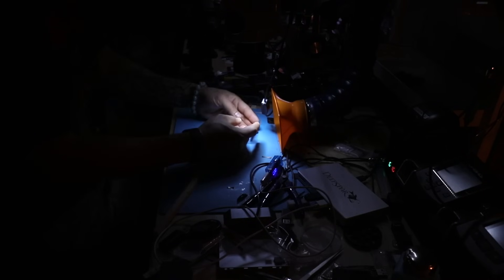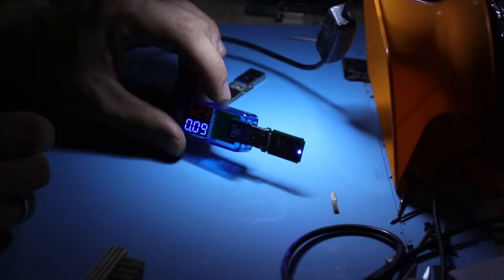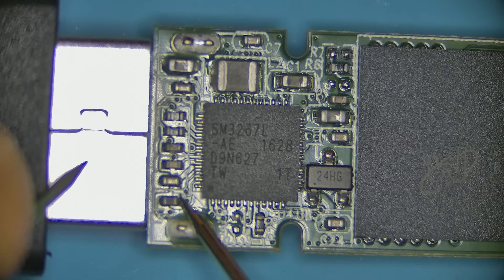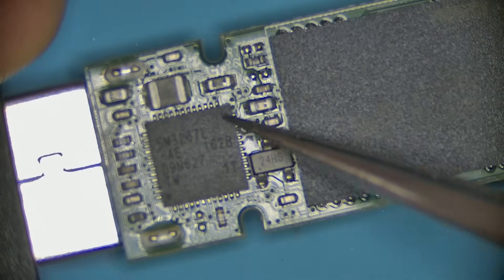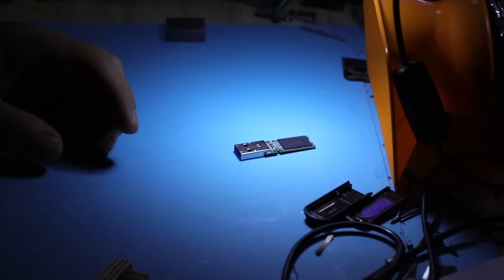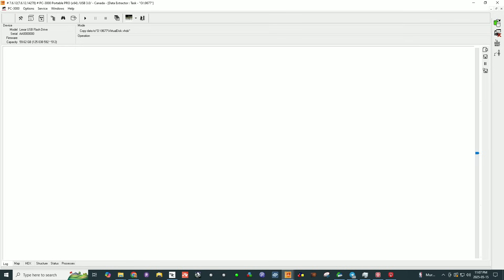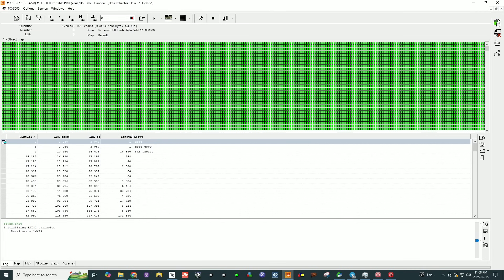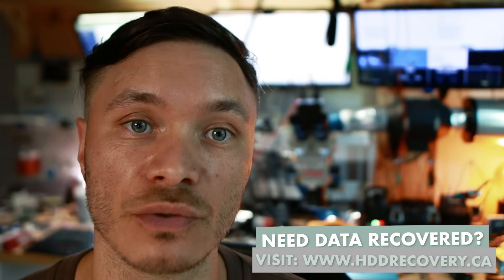What Happens When a Flash Drive Breaks?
0:00 intro
1:08 initial inspection
5:45 repair work
9:39 testing results

and send your drive boxed with bubble wrap to this address:

391 Bank St, Suite 201
Ottawa, ON
K2P 1Y3
Canada

Updated 2020 my gear for soldering:
Quick pogo pin adapter for eepROM